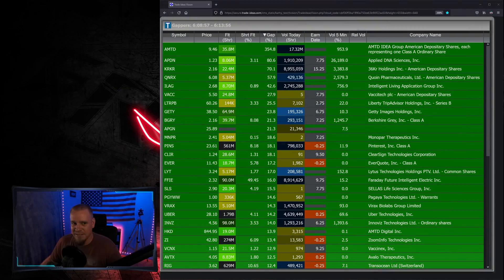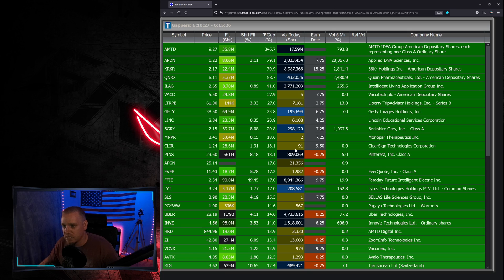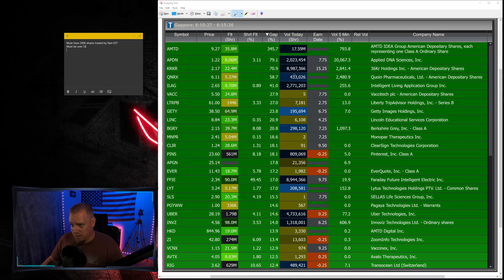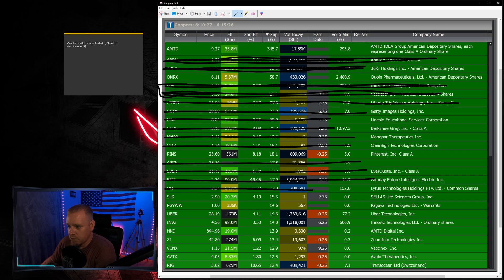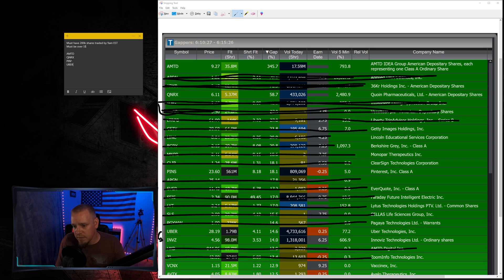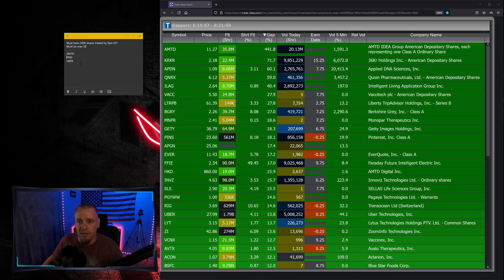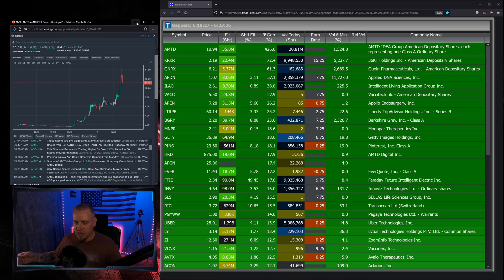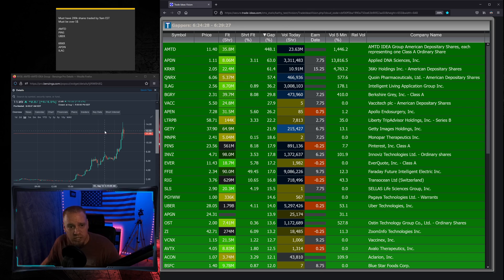Free TradeIdeas Live Stock Scanner - Free Premium PreMarket Gap Scanner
This video is showcasing the URL hosted TradeIdeas PreMarket gap scanner Ive made for you guys. In this video I go over what criteria i use to select my stocks and create a high quality reliable watch-list for the open.

This is the same as if you were paying full price for the actual TradeIdeas software that costs about $120 a month to access.

This is the exact scanner that Ross Cameron of warrior trading Used for many years before  publishing his own software he just recently integrated into his Schools tools (Giving you another reason you have to stay a student and continue to pay long term).

No Delay , No filters, Just a clean display of the stocks currently moving in the entire US equities market.